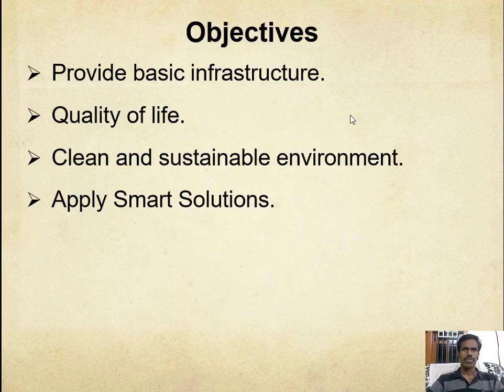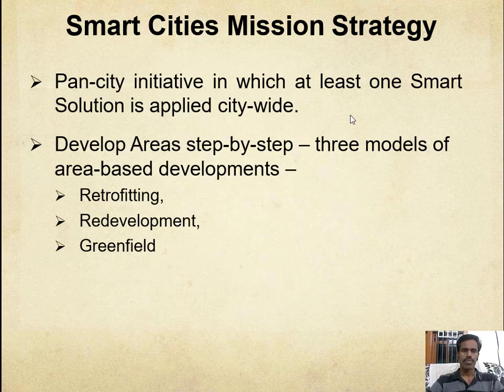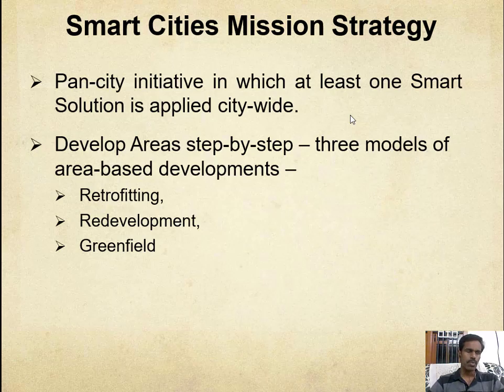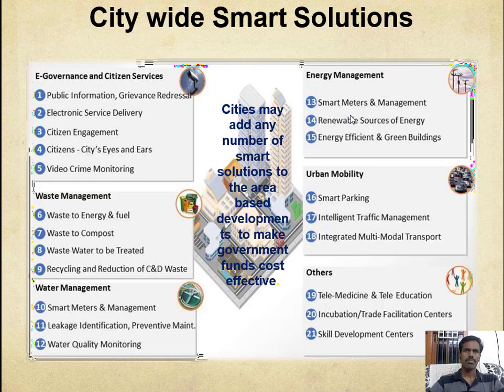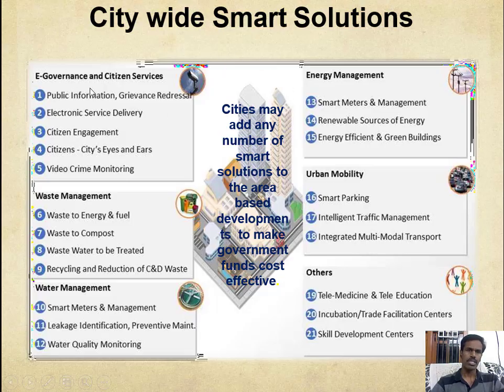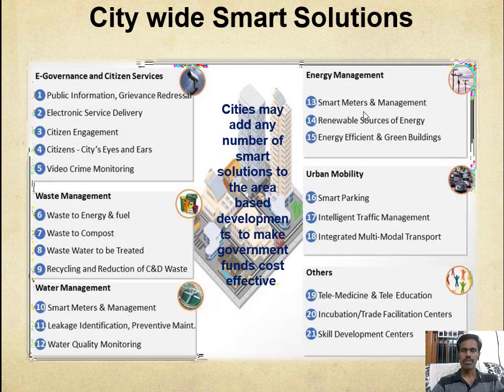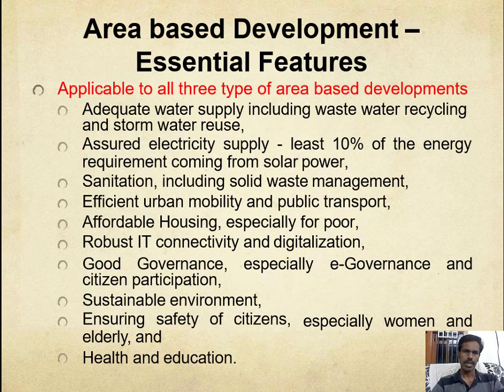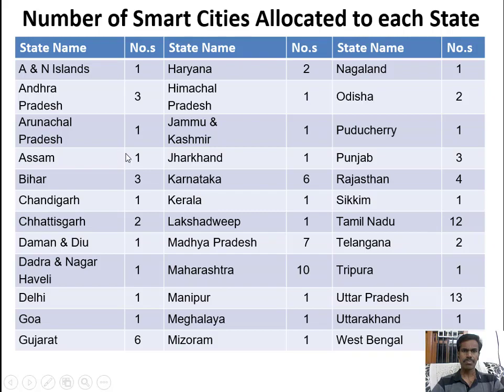SMART CITY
This video tells about Smart City by Dr.J.Jayakumar
Professor, Department of Electrical and ELectronics Engineering, Karunya Institute of TEchnology and Sciences, Coimbatore, Tamilnadu.